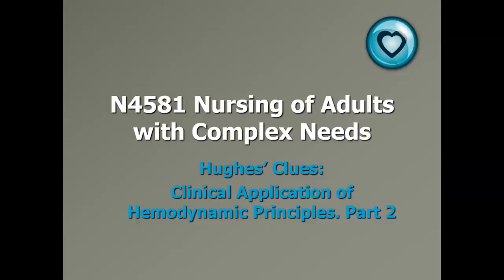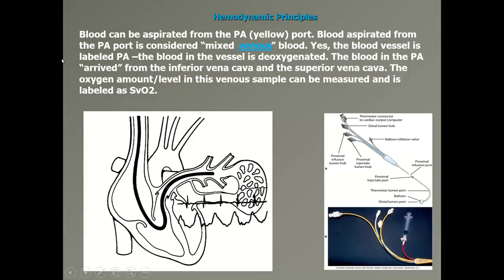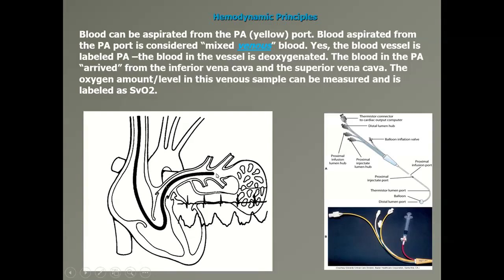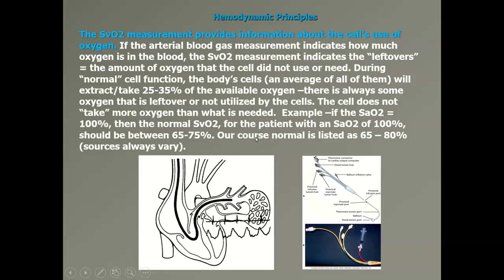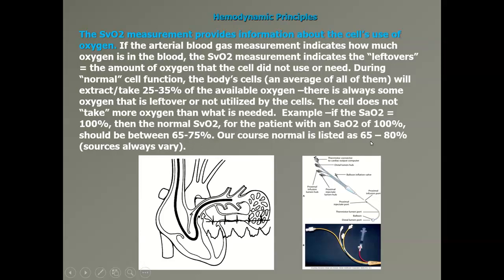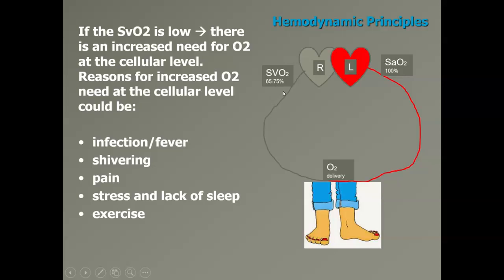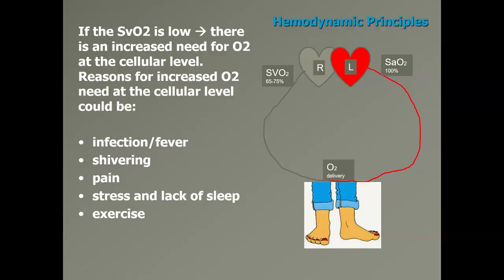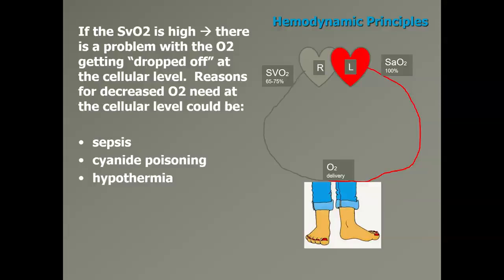HC Hemodynamics Part 4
Clinical application of Hemodynamics. Part 2